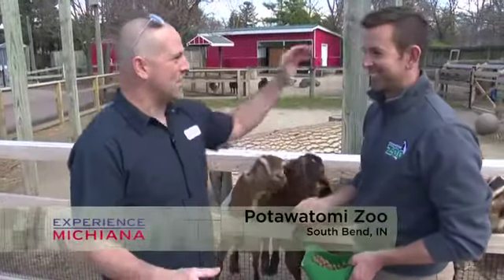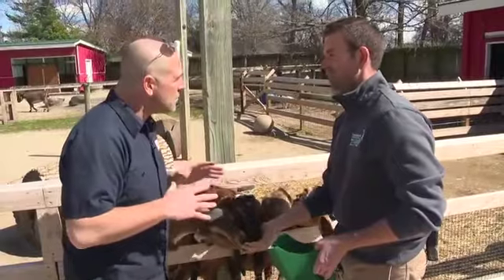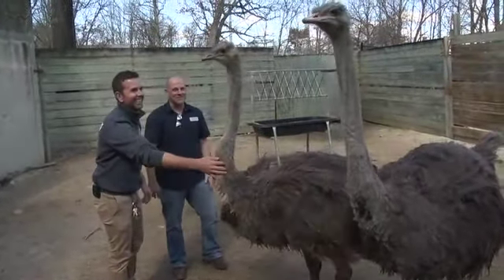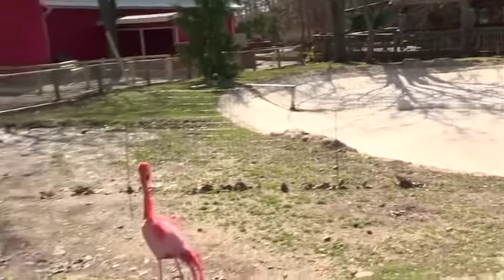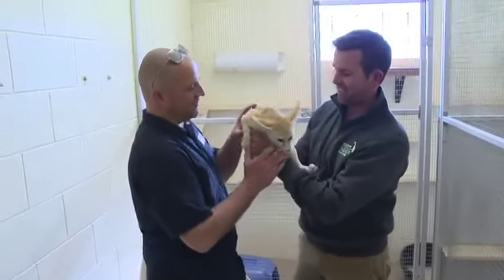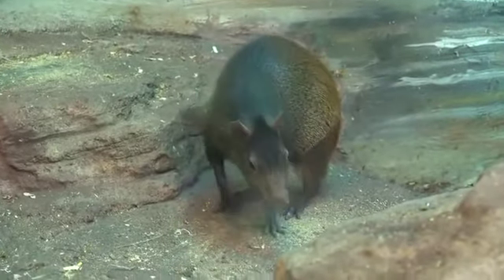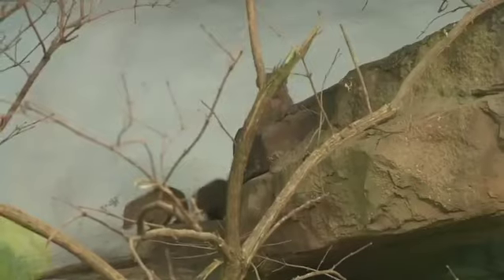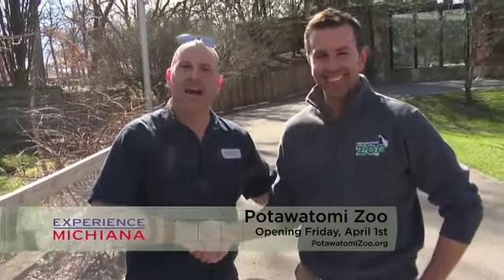Experience Michiana - The Potawatomi Zoo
Original Airdate: March 26, 2016
The Potawatomi Zoo is opening for the season on Friday, April 1st and Rick was able to get a preview of some of the new things with General Curator Joshua Sisk.  The zoo has added over 100 animals in the last year and they are working on many improvements to the experience at the zoo.